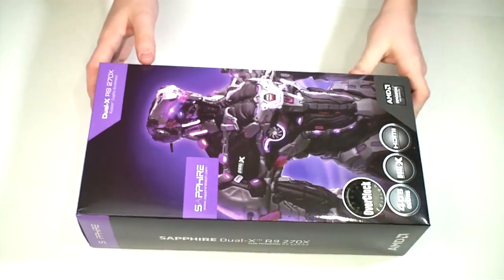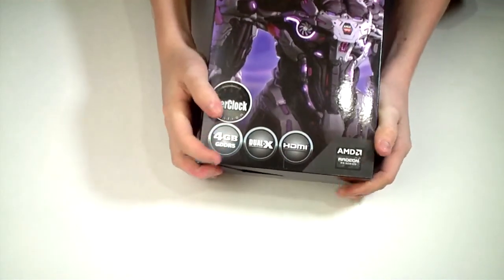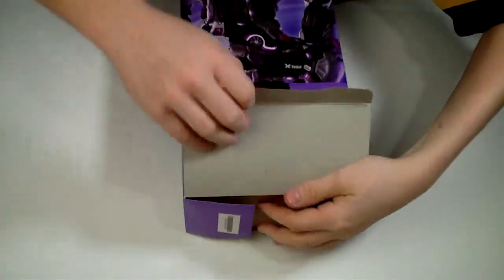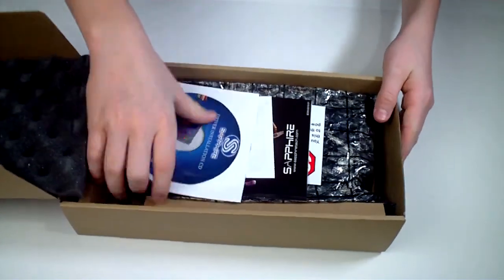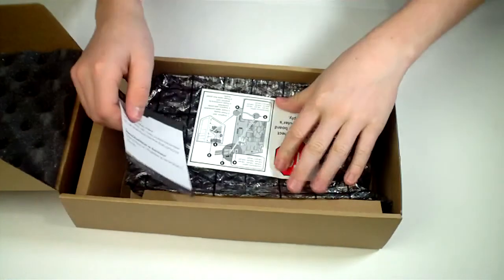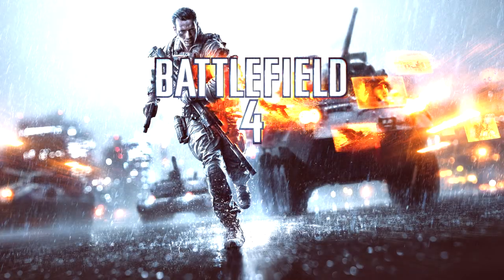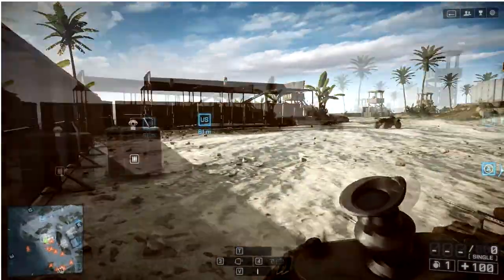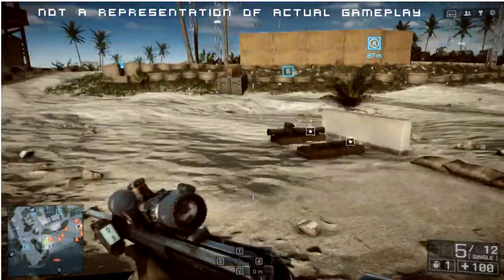Video Card Update | Tech Mouse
A quick look at the Sapphire Dual-X R9 270x video card.